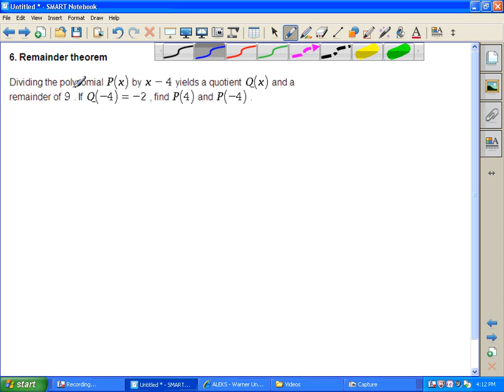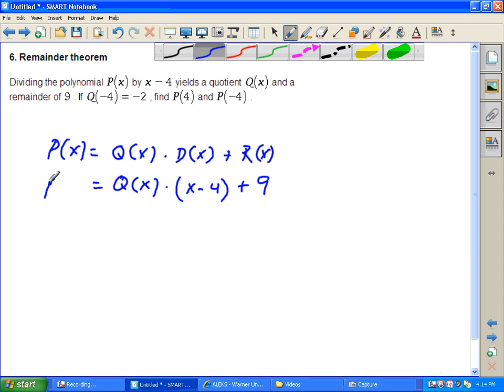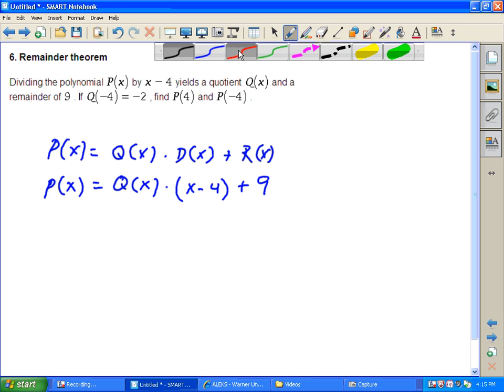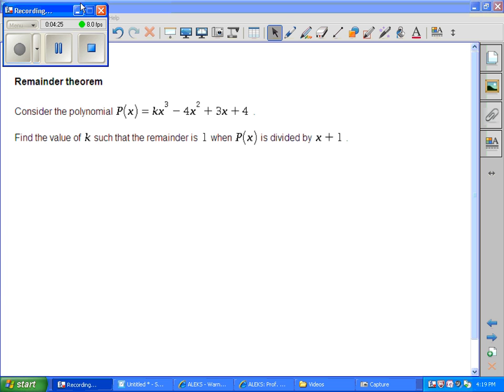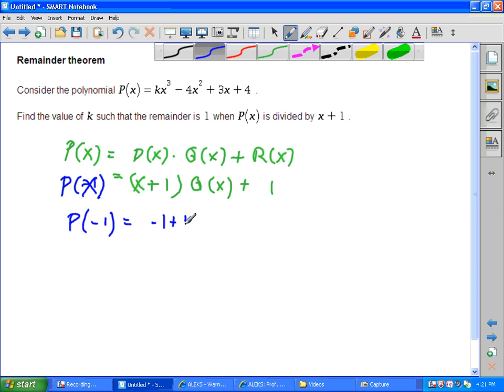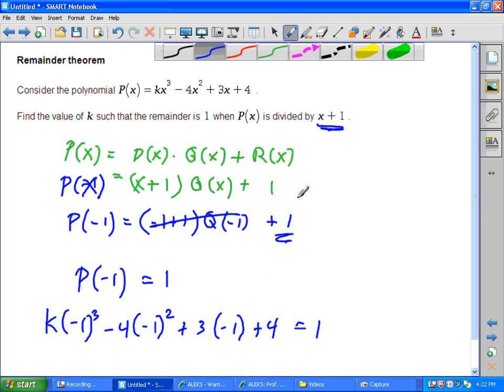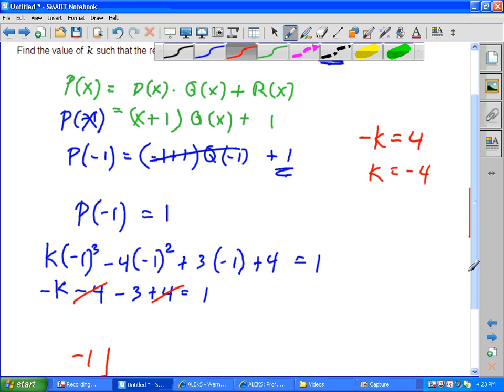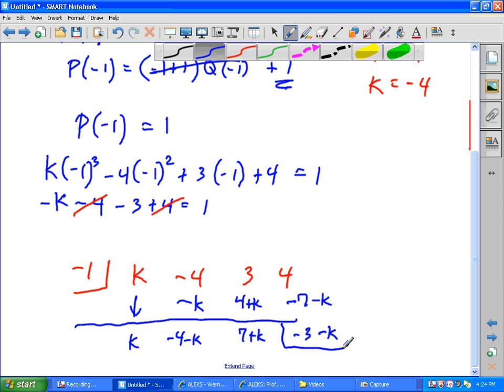Remainder theorem part2